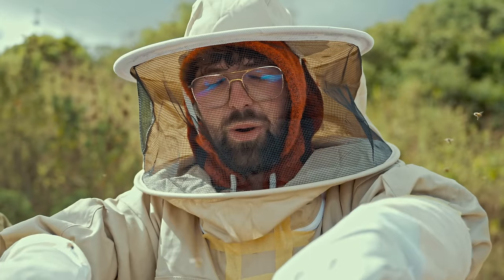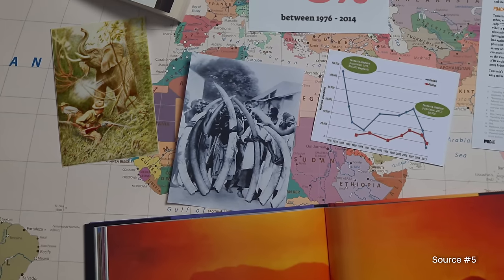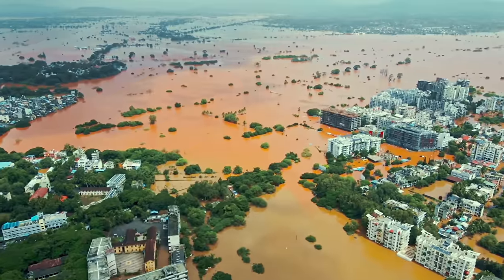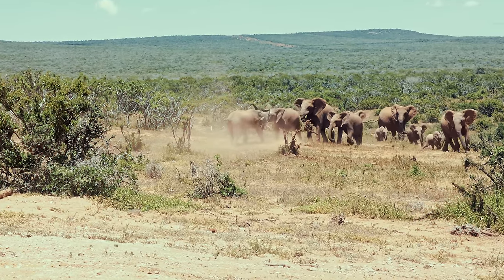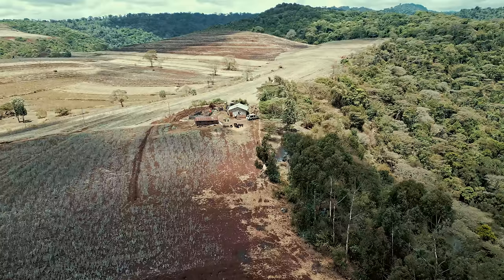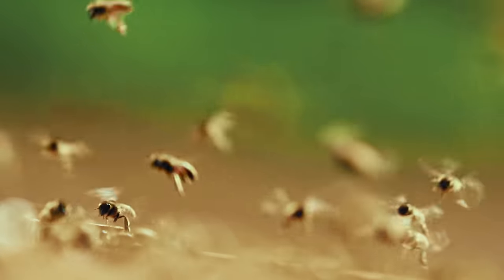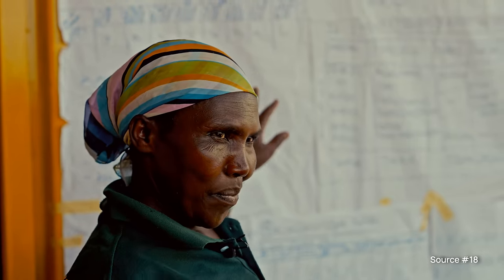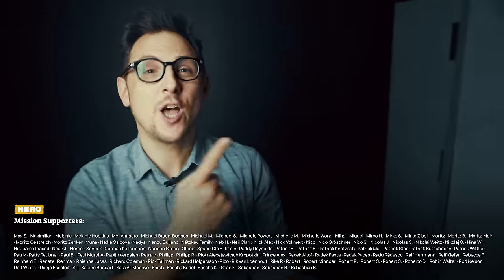Using elephants biggest fear to save them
💬 🔜 💯 🐝  Comment to add 100 bees right now!

The elephant population in Tanzania has declined massively since the 1970s. In search of usable land, farmers are expanding into elephant territories. This leads to conflicts between elephants and humans, resulting in casualties on both sides.

In our tenth mission, we’re protecting the elephants in Tanzania — using a fascinating fact about elephants that few people know about and with the help of the small but mighty honeybee. Credit for the amazing solution portrayed in this video goes to Lucy King, who pioneered the concept. We hope many more will follow her example.

Chapters
0:00 Elephants in Tanzania
3:08 The decline of elephants
5:36 Genius solution to save elephants
8:49 Setting up the beehive fences
10:15 You can increase the impact
10:40 How the solution benefits everyone
What is Planet Wild?

We’re a global community of people who care deeply about nature and want to help our planet bounce back – one mission at a time.

EVERY MONTH, we work with wildlife pioneers worldwide to
🦁 bring back endangered species
🌊 support oceans and aquatic life
🌳 revive forests and rewild landscapes

EVERY MISSION is documented in videos like this. 100% transparency.
EVERYONE can join. The bigger the community grows, the bigger these missions will get!